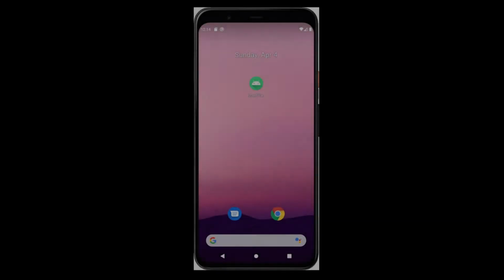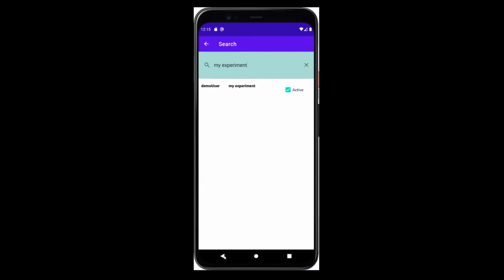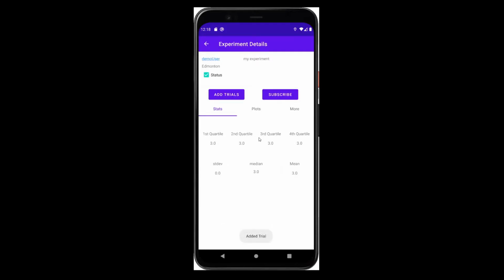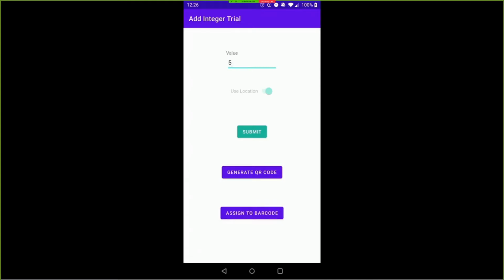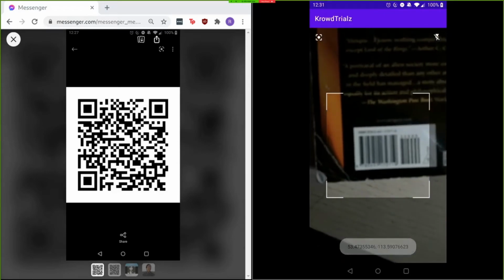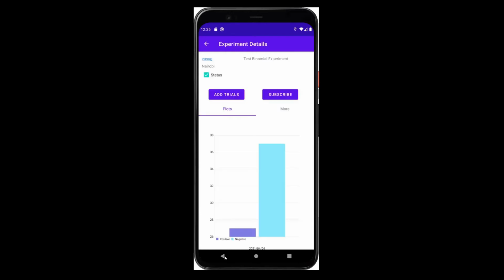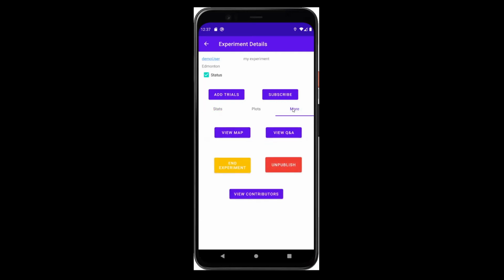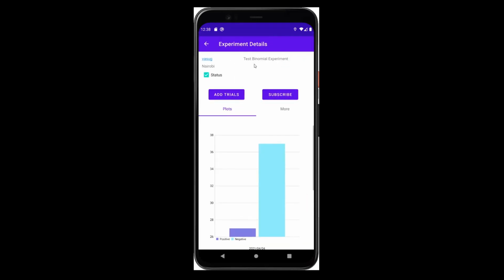[CMPUT 301] krowdtrialz Demo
Demonstration of the "KrowdTrialz" app. Made at the University of Alberta for CPMUT 301.